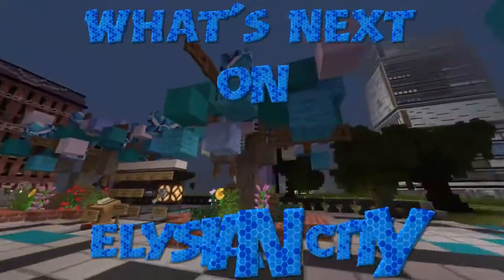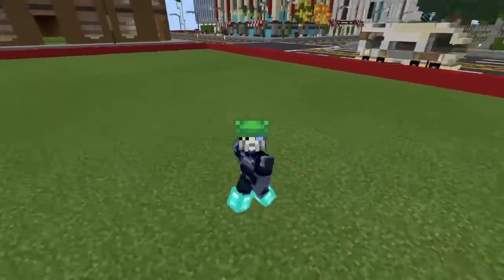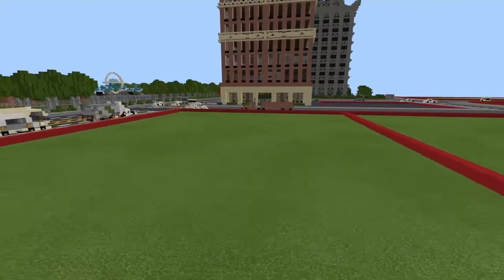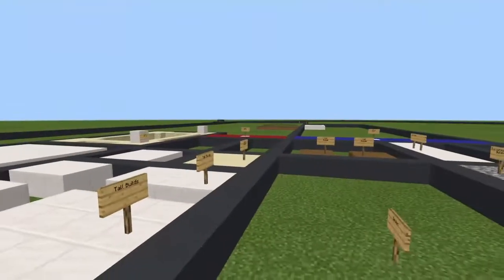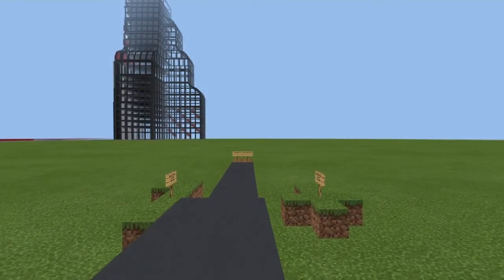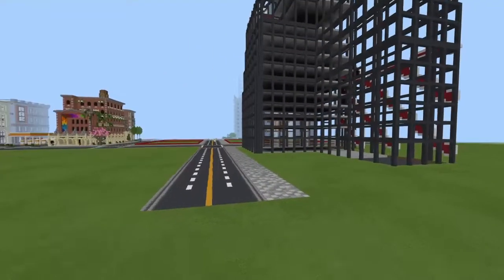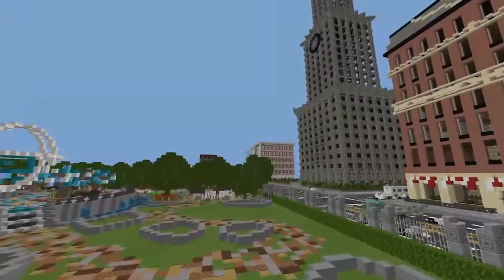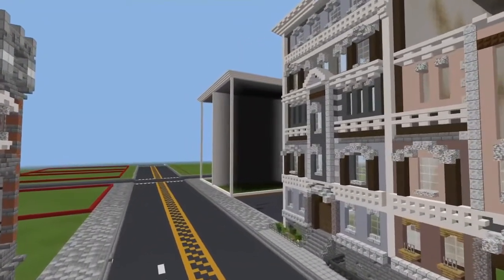What's Next For Elysian City?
I am a Minecraft City Builder who also likes to do tutorials and give advice when I can to you all.